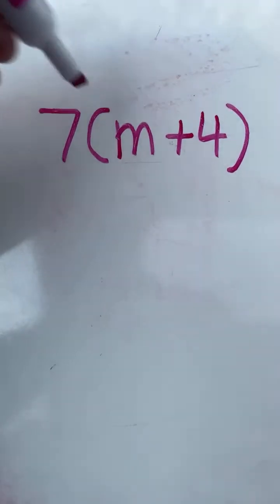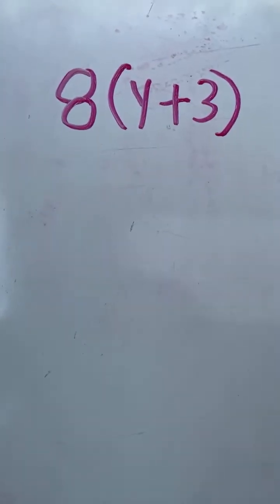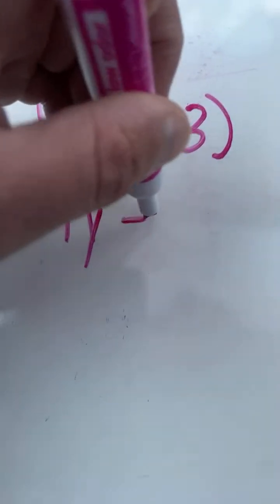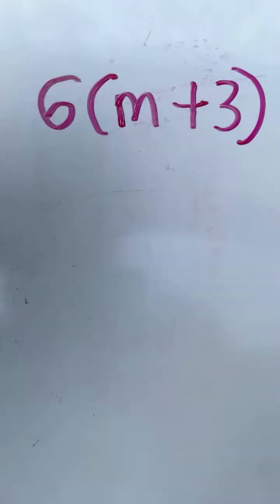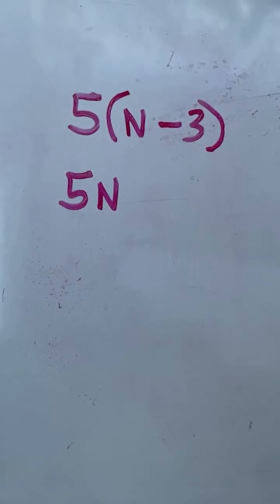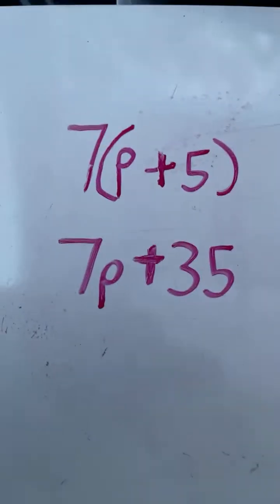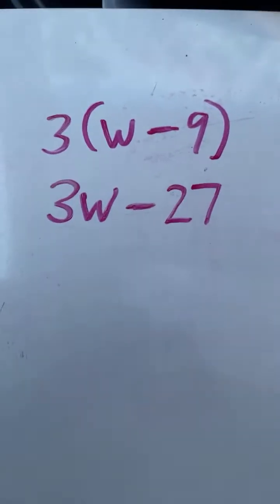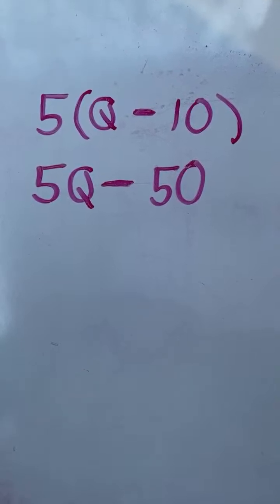Distributive Property Livestream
￼Mr. Camilleri simplifies numerical expressions using distributive property!